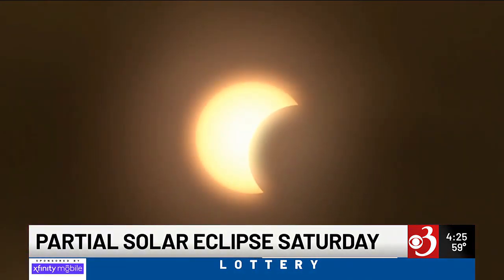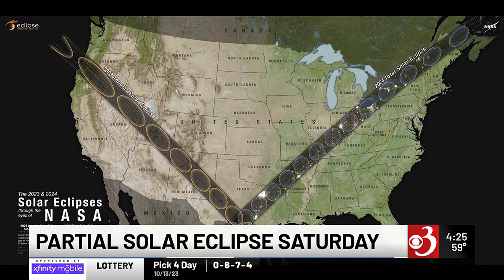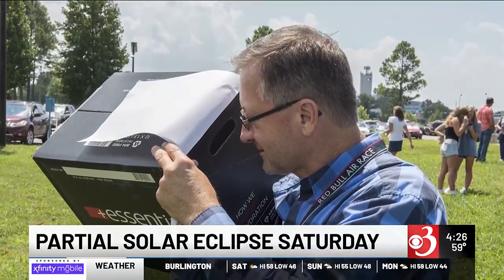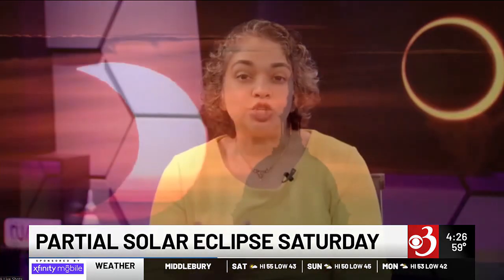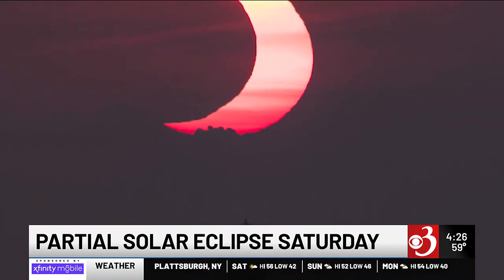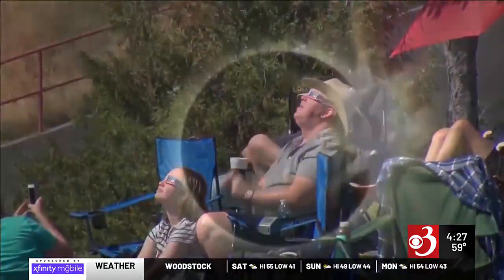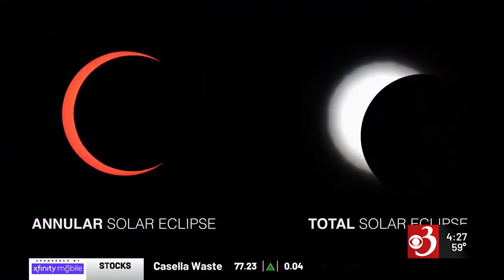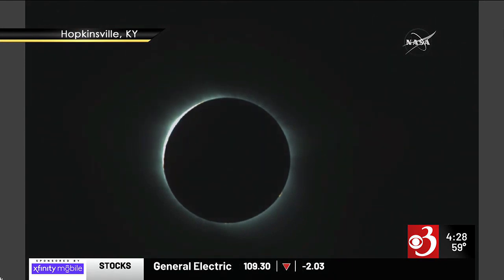How to watch Saturday’s partial solar eclipse safely